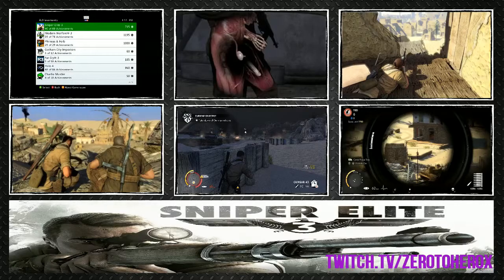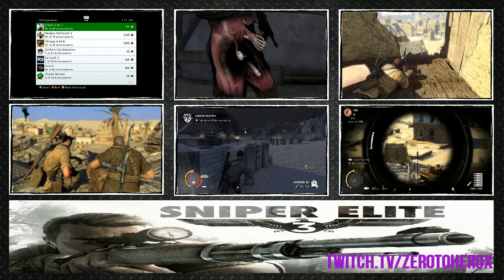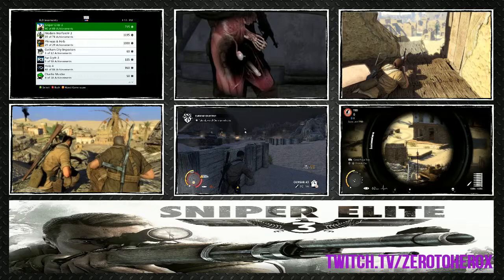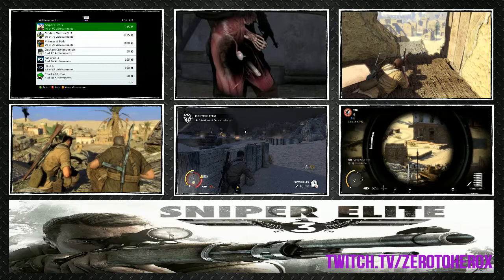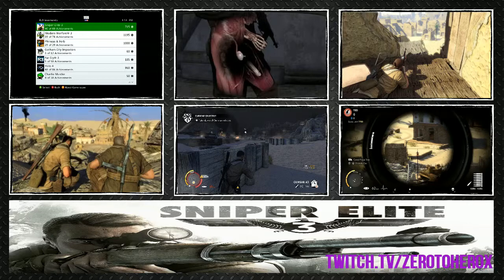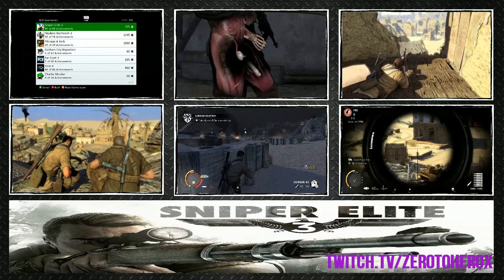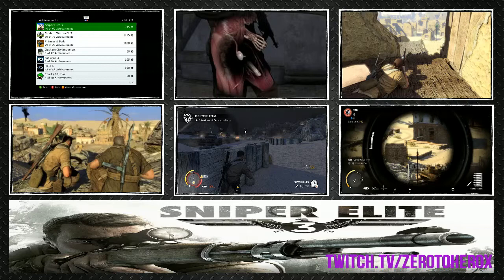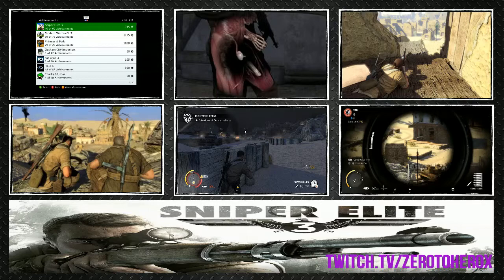Sniper Elite 3: Game Review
My review for Sniper Elite 3.. Enjoy!